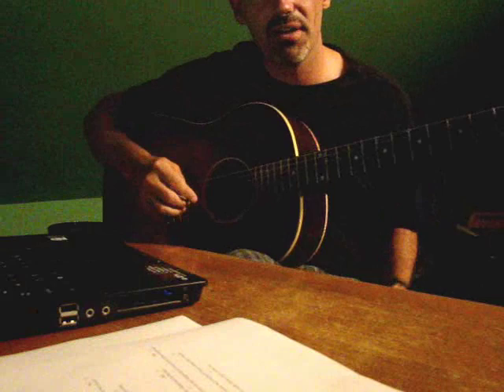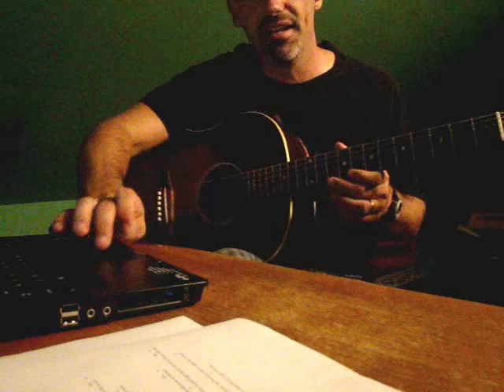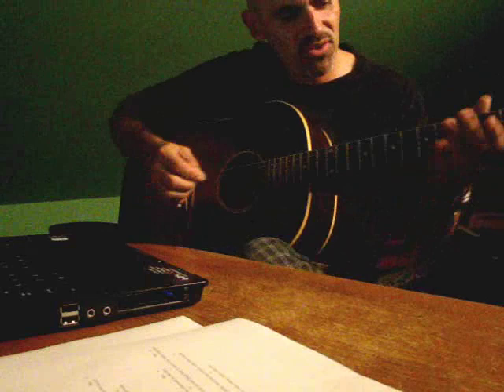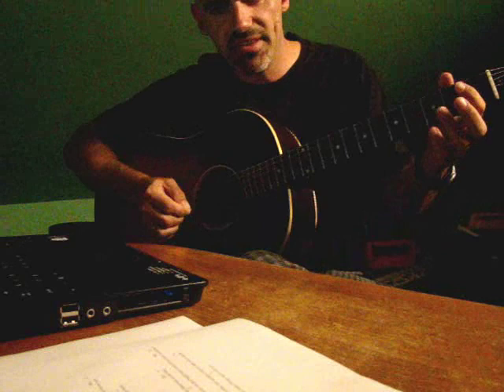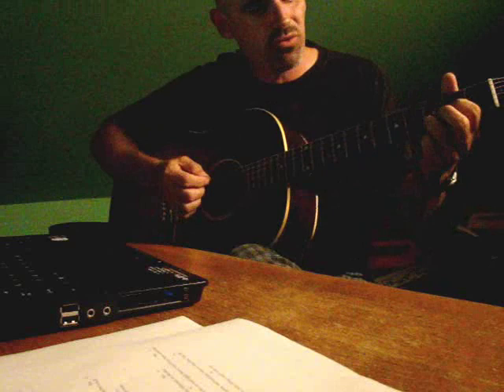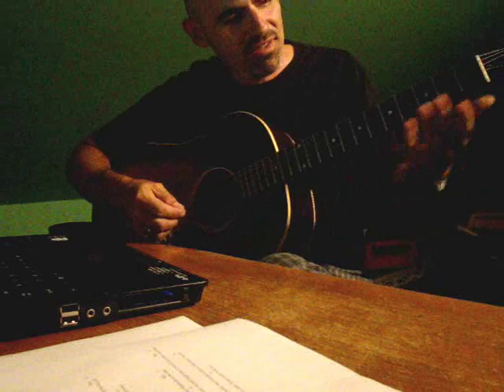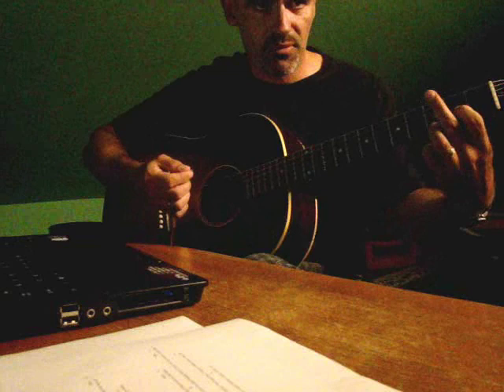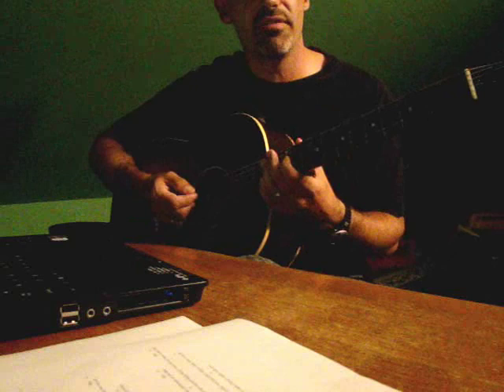How to play Copperhead Road by Steve Earle , Acoustic guitar lesson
This is a acoustic "guitar lesson" version of "Copperhead Road" by Vince Dixon - Great acoustic guitar party tune and one of my favorites.